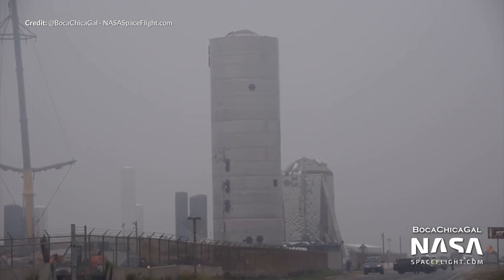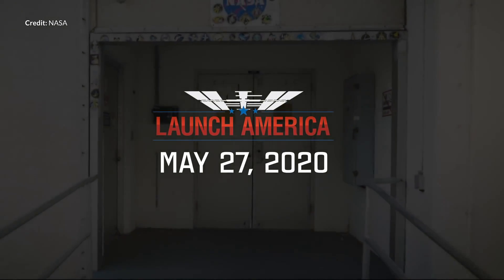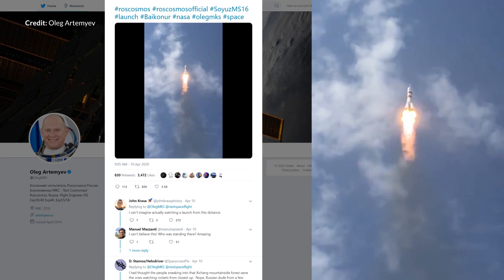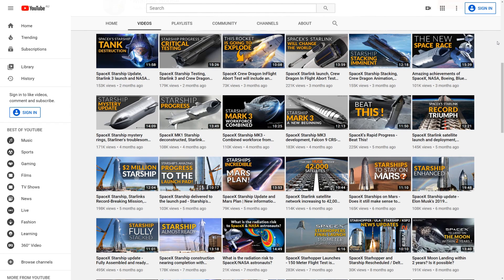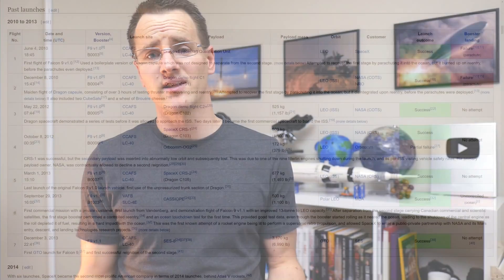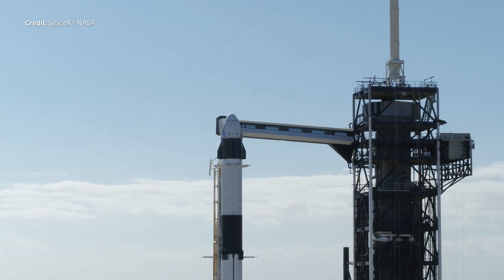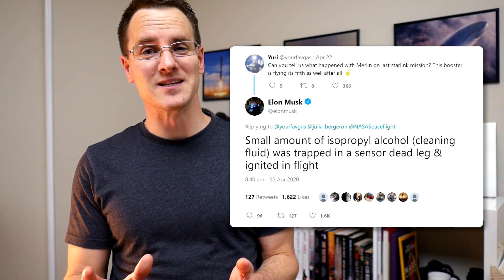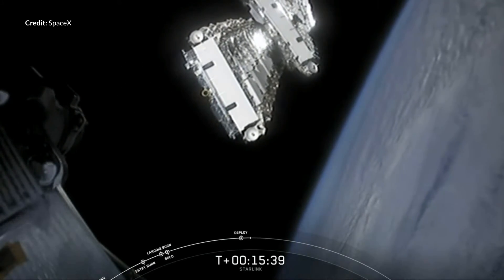SpaceX Starship SN4 Pressure Test, Crew Dragon Demo-2 and Starlink News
Another incredible week and so much to talk about today. SpaceX Starship SN4 Pressure Test is about to kick off,  we have Crew Dragon Demo-2 and Starlink News from this week. Another amazing launch on Wednesday. We are going to talk some more in depth about SpaceX’s Demo Mission 2 which is really starting to get exciting with the launch coming up at the end of May. The next few months are going to be crazy exciting. Especially if the SN4 here passes all the needed tests. That is going to take things to the next level.